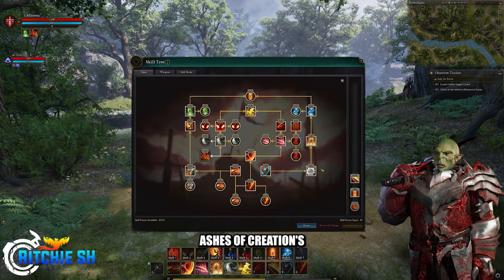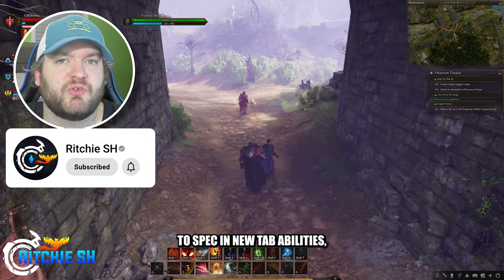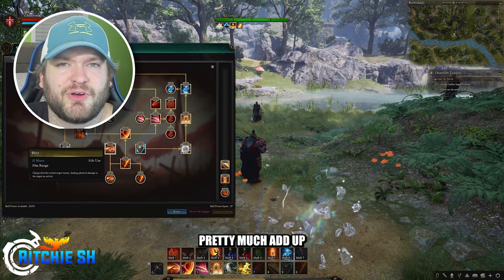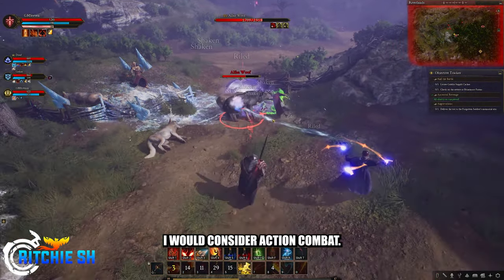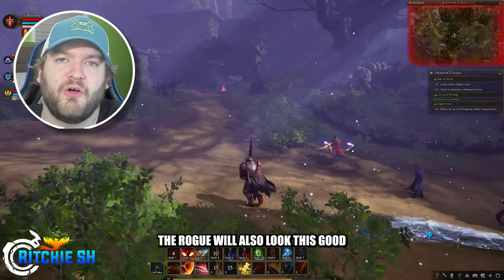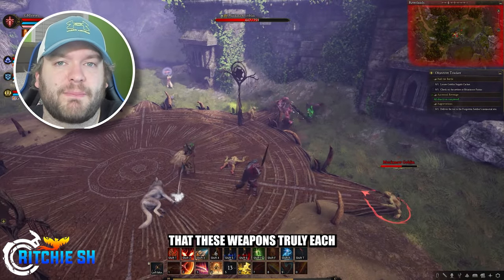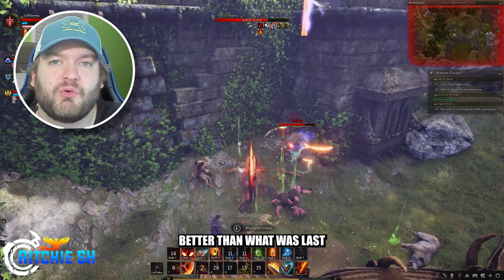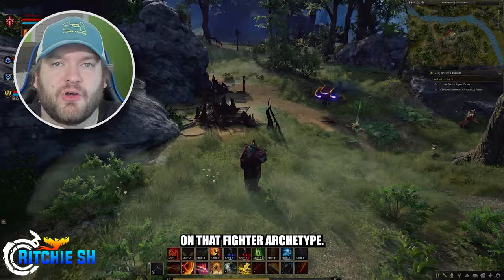Ashes of Creation Is Combat Ready!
Man... Ashes of Creation's combat is really starting to shape up into something nice!

Fighter Class Breakdown